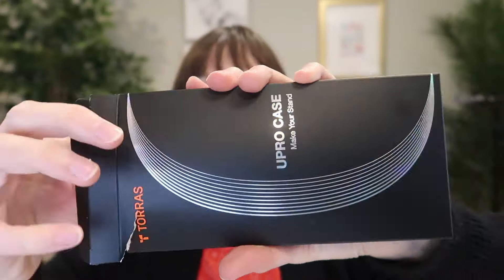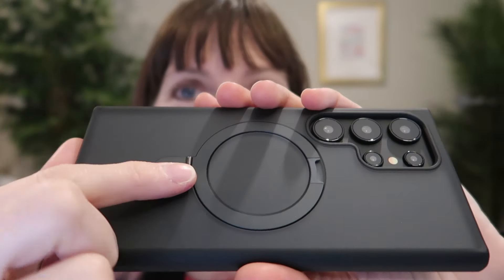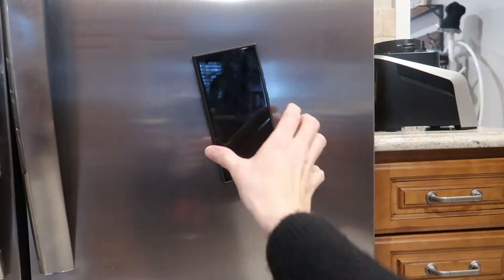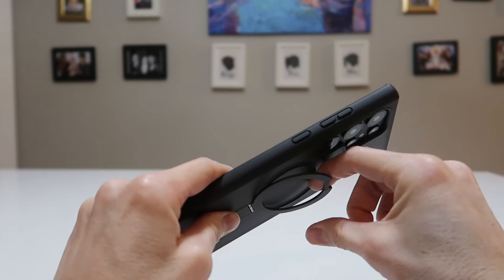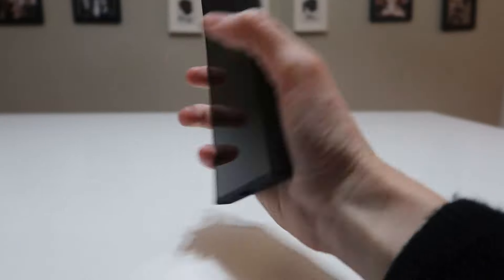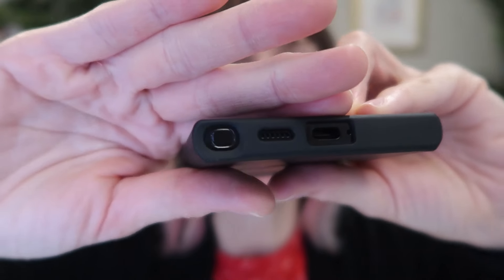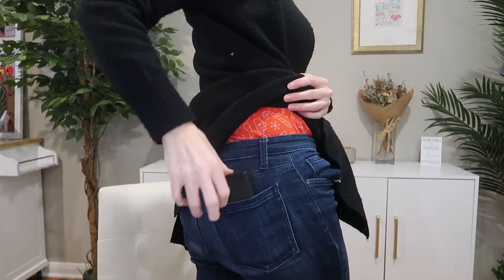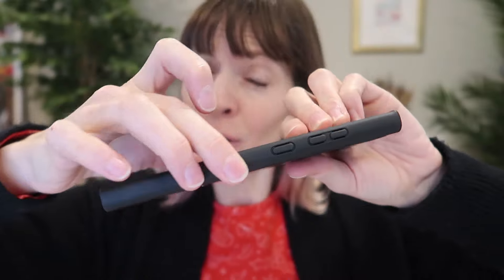Torras Ostand - MagSafe Ring Stand for S24 Ultra | Full Review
Buy this magsafe kickstand Torras Ostand case for the Samsung Galaxy S24 Ultra here (commission earning Amazon affiliate link) - I received this product free and was paid for my honest review.